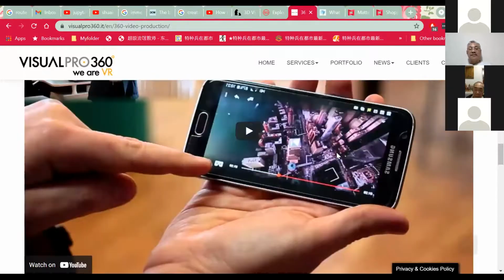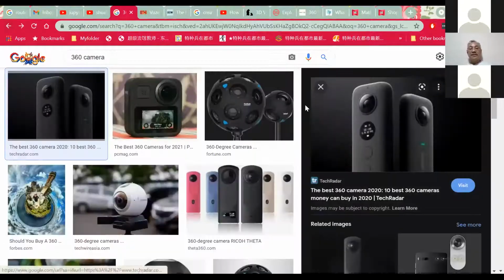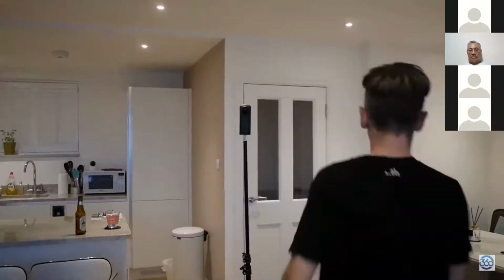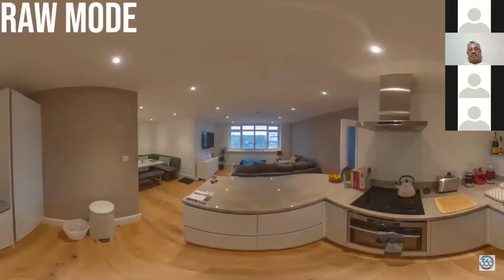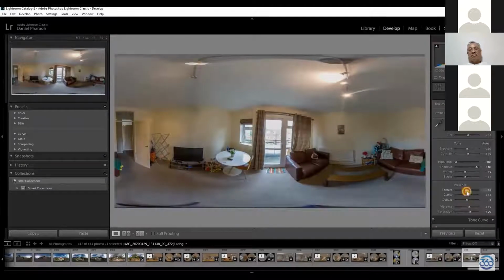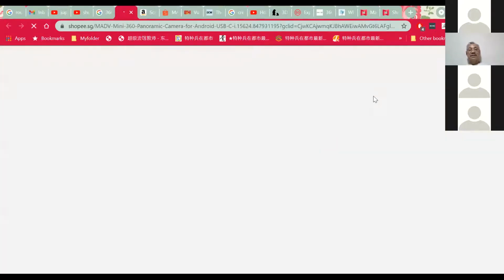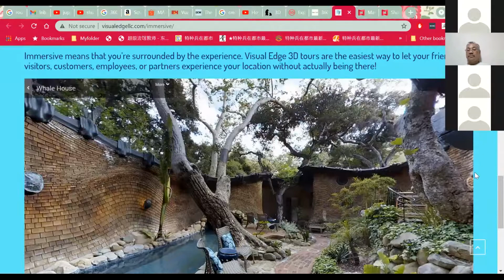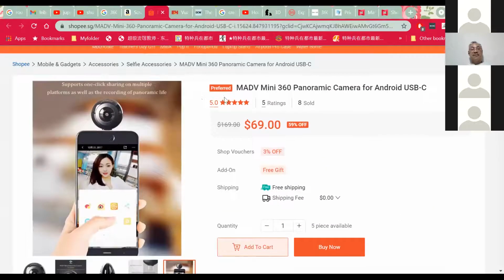what is 360 immersive photography 1080 X 1920 27th August 2021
Friday Talk:   What is “Immersive 360 Photography”?
Date:   Friday 27 Aug 2021
Time:  1930H - 2130 hours
FREE for SMS members; Not open for non-members.
Venue:  Online via paid Zoom subscription.
Zoom Meeting ID: 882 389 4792
Password: xxxxxx
Please use a recognizable screen name
otherwise, you will not be allowed entry.
Presenter:  William Ho
Organised by Internet SIG
Synopsis:
“Immersive 360º Photography”
is more than just a panoramic photo that everyone can take on their mobile phones. Immersive 360º photos are the last step before the VR experience. Virtual Reality goggles are fun, but you need to buy them, and generally, only one person can have a VR experience at the same time.
Immersive photography lets people walk through a space as if they’re really there, with just a mouse and a screen. Choose where you want to go in a house – upstairs, look out the window, head to the kitchen, get a feel for the size of the living room. Unlike 360º videos, YOU control where you go and what you see, by just clicking the circles on the ground to navigate through a home.
This presentation will share, what is it? How is it created?